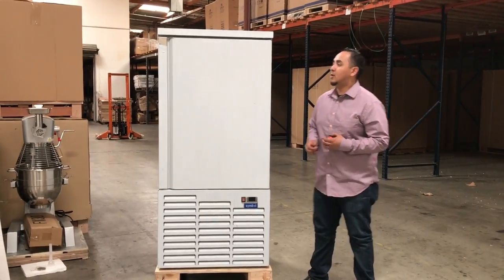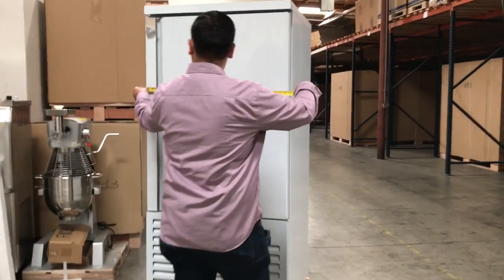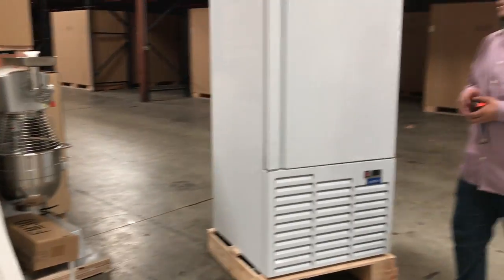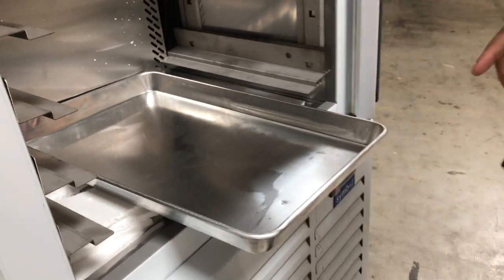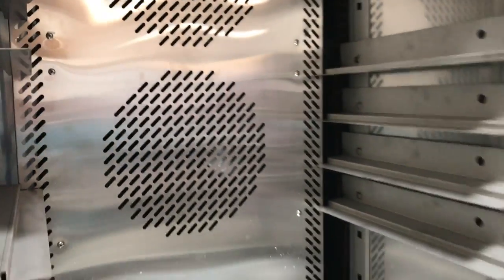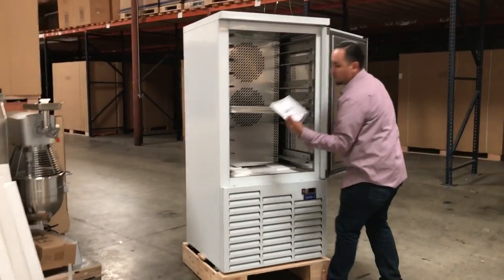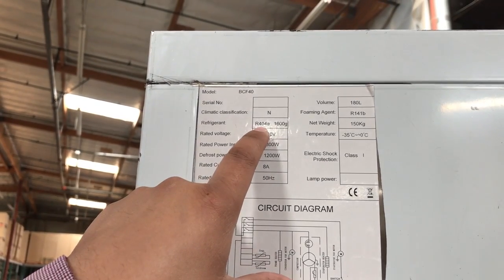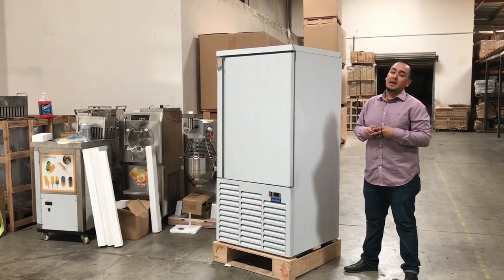-38 F Blast Chiller Shock REACH IN Freezer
-38F Blast Chiller Shock REACH IN Freezer

100% Brand New In The Box  $11000
·  Interior Dimensions: L31 x L31 x H70 INS
·  item Dimensions: L 26x D17 x H39 INS
·  Cooling Capacity: 180L, -38F
·  Made of stainless steel with internal glossy finish
·  Designed with a digital control panel and core probe
·  Removable grids-racks for easy cleaning
·  Electric defrosting system
·  Automatic cold storage at the end of the cycle
ELECTRICAL 220V / 60Hz / 1Ph
AMPS 8 Amps
CONSUMPTION 1.8kW
REFRIGERANT R404A

MORE ITEM
c16 Combination Food Cart Bowl Down Broiler, Griddle And Steamer
c17 Gas Fryer Nsf
c 18 Toastmaster  Thermostatic Gas Griddle Flat Top Grill Nsf
c 19 Hot Plate Burner Gas Range Stratus Cook  Nsf
c20 American Range Burner Commercial Oven Nsf
c21 Shish Kebab Kabob Kebob Radiant Gas Broiler Nsf
c22 Buffet Food Warmer Steam Table Casters Nsf
c23 Stock Pot Range Burner Stove Chinese Wok Range Nsf
C24 Frozen Drink Slush Slushy Making Machine Smoothie Maker
C25 Commercial Heavy Duty Automatic Electric Bread Slicer
C26 Commercial Pizza Oven Snack Pan Bake Professional Series Wood Fired Electric
C27 Warmer Proofer hot Cabinet Heated Holding Cabinet Hot Food
C28 Commercial Shaved Ice Machine Ice Shaver Snow Cone ice Maker
C29 Sugar Cane Ginger Press Juicer Crusher Machine Heavy Duty
C30 Restaurant Table Chairs tables chair Set stainless steel
C31 Restaurant Furniture Table Chairs tables chair Set Steel metal
C32 Hospital Medicine Medicines Cooler Pharmacy  Clinic Refrigerator
C33 electric Pizza Warmers food warmer steam table Heated Showcase Hot plate
C34 Restaurant Rice Cooker Commercial Kitchen Steamer Warmer Electric Pot
C35 Restaurant Hood Commercial Kitchen Ventilaiton Restaurant Exhaust Hood Pkg
C36 Bakery Cake Warmer hot food display cabinet buffet countertop food warmer  case